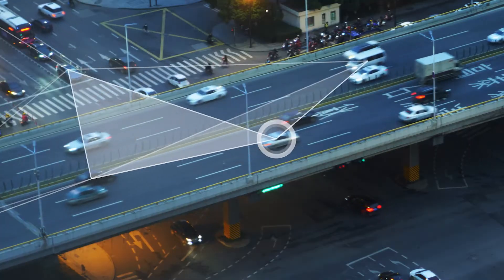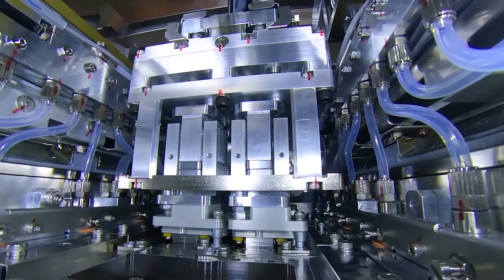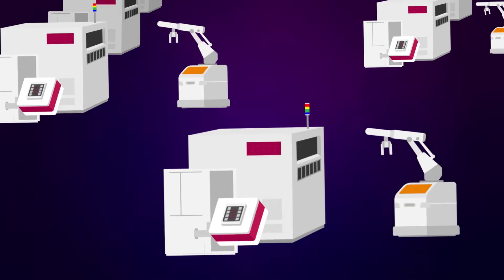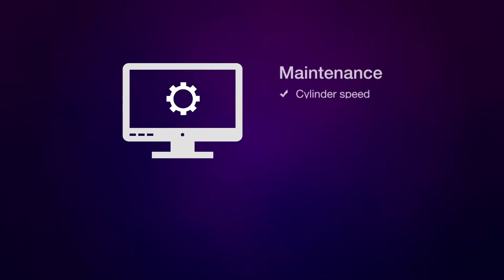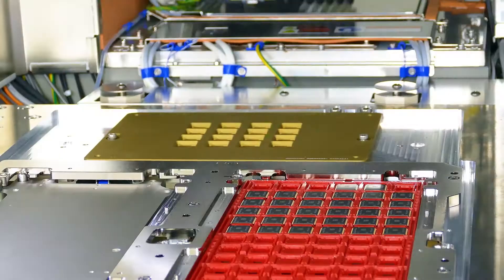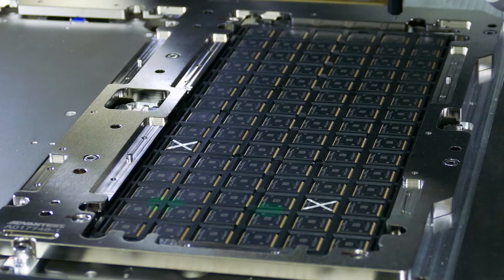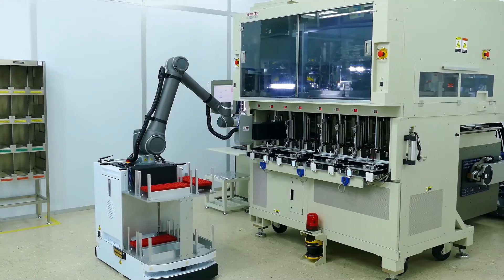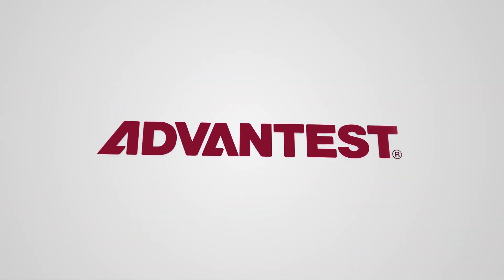The Ultimate Guide To Advanced Automated Test Cell Solution & its Benefits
Emerging technologies such as 5G, e-Mobility, Artificial Intelligence and autonomous self-driving vehicles offer huge growth potential for the semiconductor industry through meeting the challenges of Industry 4.0 automation. Together with STMicroelectronics, Advantest has created one of the first completely automated semiconductor test cells, which operates without any human intervention, resulting in reduced operational costs, with increased quality, yields, and overall equipment effectiveness. The Advantest automated test cell solution, comprising of the M4841 handler, T2000 IPSE and third-party test cell controller software, is the most advanced Industry 4.0 implementation of automation in final test operations.

| Navigate to the topic of choice |

0:10 Big Data Technology in Manufacturing
0:18 Advantest Automated Test Cell Solution
0:33 Solution Built on Industry 4.0 Concepts
0:45 Smart Factory Ecosystem and Features
1:29 Predictive Maintenance
1:53 Automated Process